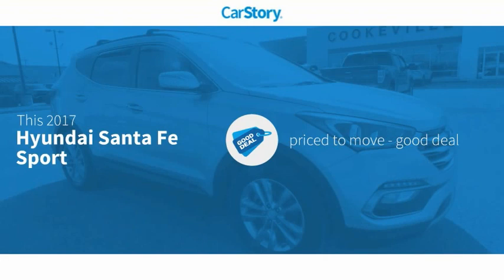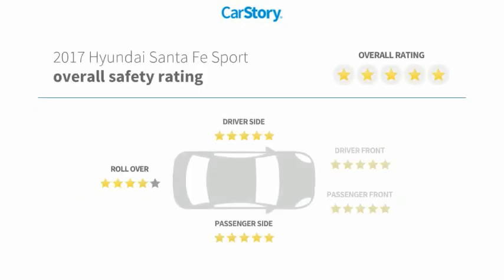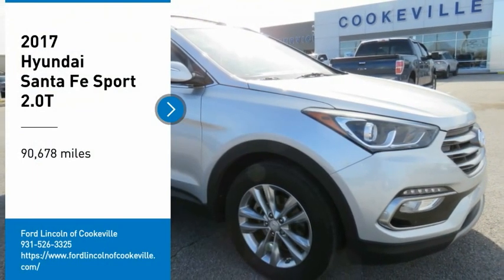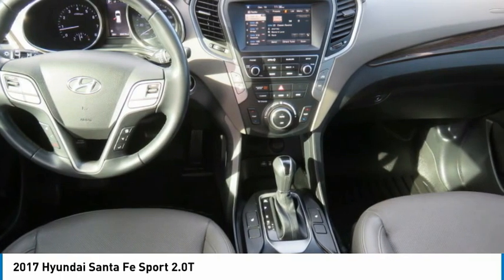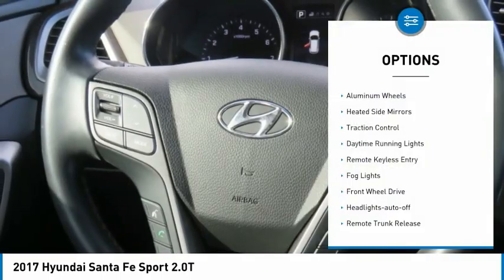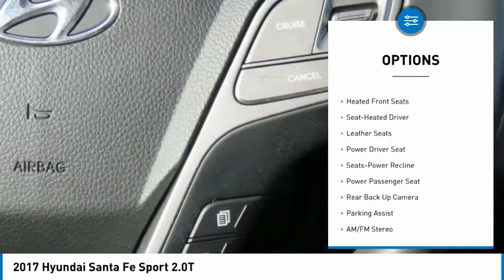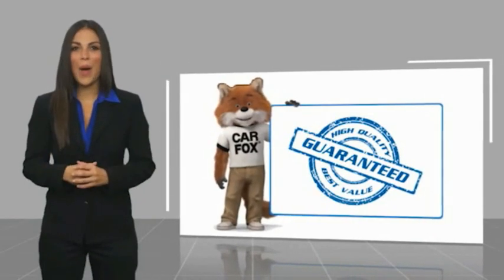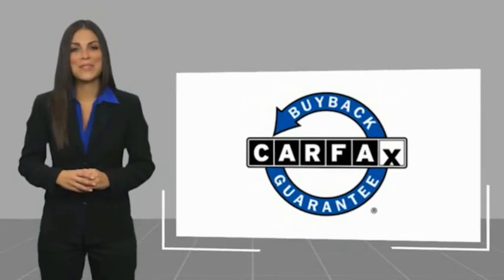2017 Hyundai Santa Fe Sport T417581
2017 Hyundai Santa Fe Sport 2.0T